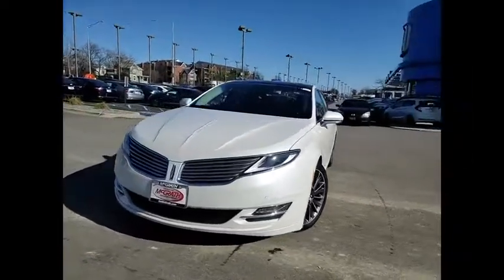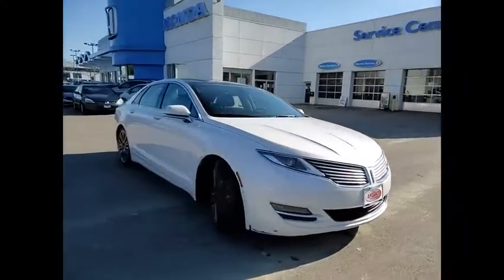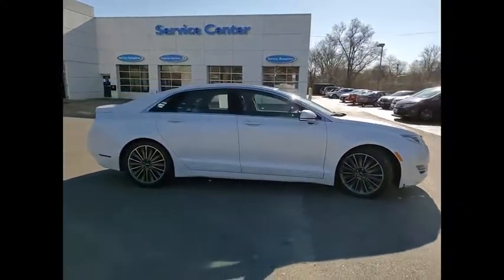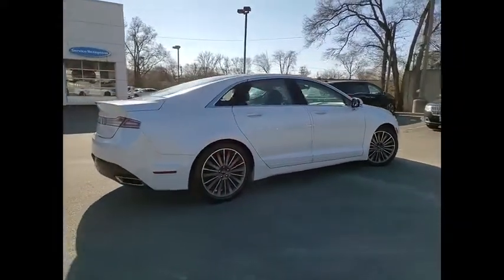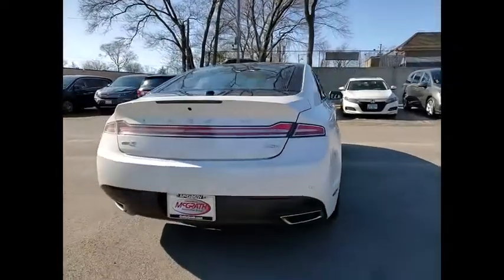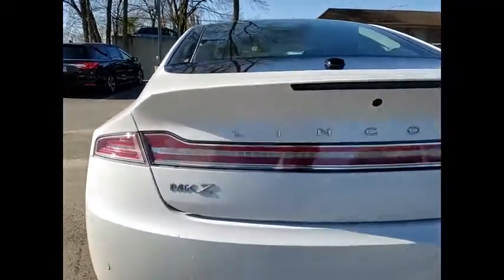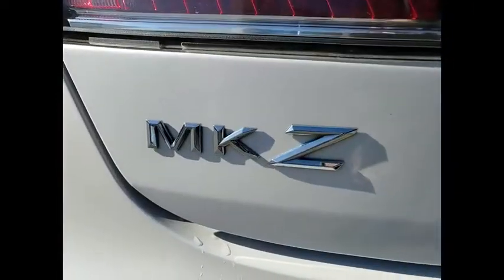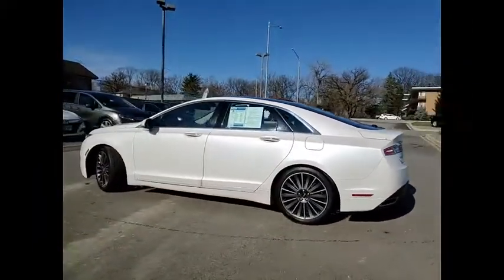2016 Lincoln MKZ St Charles IL S7006B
2016 Lincoln MKZ Hybrid

**Clean Carfax and Hybrid** 2016 Lincoln MKZ Hybrid!! White Platinum Metallic Tri-Coat!! Features include Rearview Camera/Rear Park Assist, Bluetooth, Bluetooth/Handsfree, Back-Up/Rear-View Camera, 11 Speakers, 19 Polished 10-Spoke Aluminum Wheels, Active Park Assist, Adaptive Cruise Control, Auto High Beams, Auto-dimming Rear-View mirror, Brown Swirl Walnut Trim Package, Compass, Forward Sensing System, Front Dual Zone A/C, Heated front seats, Lane Keeping System, Lincoln Luxury Soft Touch Leatherette Seats, Lincoln MKZ Technology Package, Memory seat, Outside temperature display, Power driver seat, Power passenger seat, Rain-Sensing Wipers, Telescoping steering wheel.McGrath Honda will also cover this specific vehicle with a 3 month/3,000 mile limited Powertrain Warranty, to simply give you a peace of mind.Awards:* JD Power Initial Quality Study (IQS)** KBB MARKET VALUE PRICING at McGrath Honda Of St.Charles. Shop/Buy with confidence! With our KBB Market Value Pricing, you'll find our competitive market-based price on every pre-driven vehicle upfront,... No games, No hassles, Just Real Prices!!Reviews:* Sleek, eye-catching exterior design; high fuel economy from available hybrid model; comes equipped with many convenience/luxury features as standard. Source: Edmunds